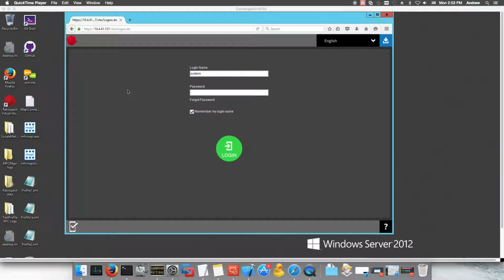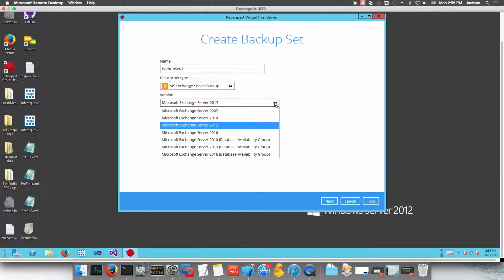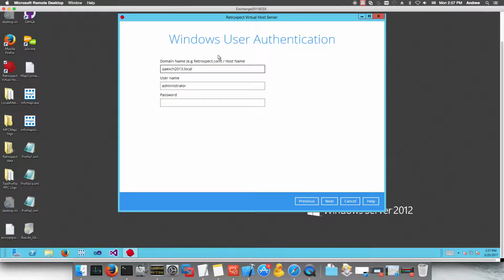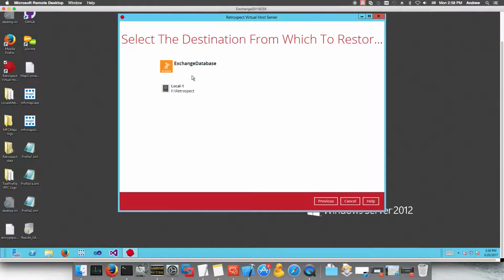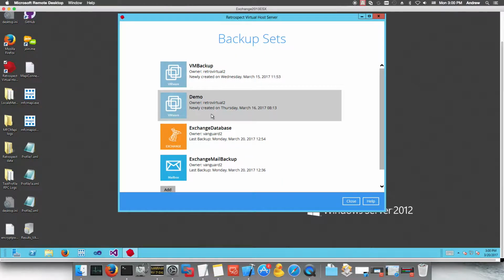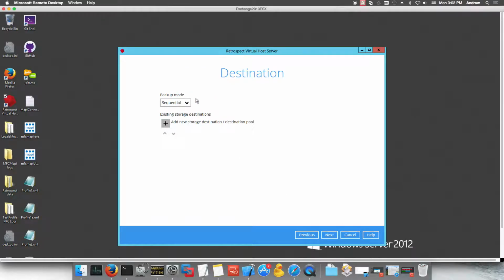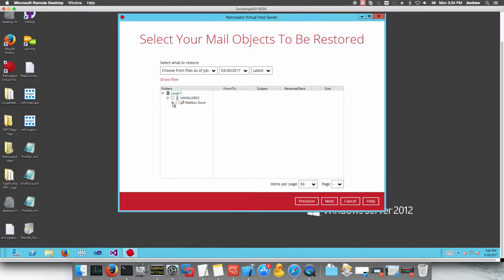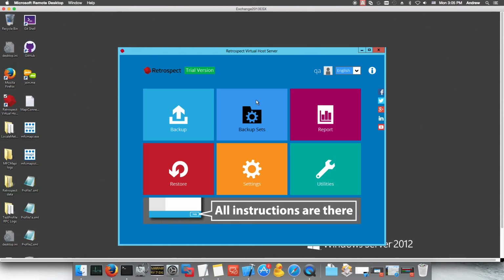Retrospect Virtual: Exchange Demo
A demo of Retrospect Virtual Exchange support.